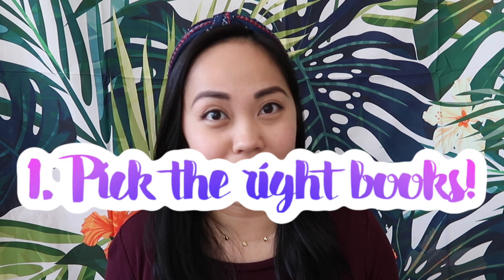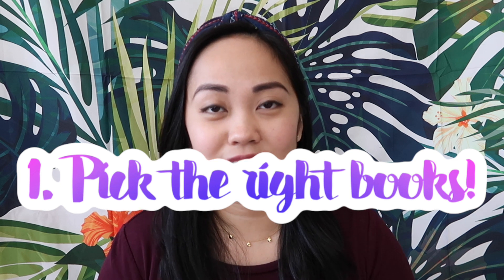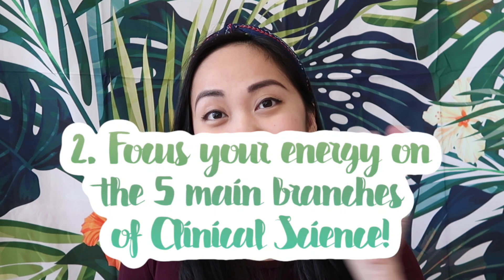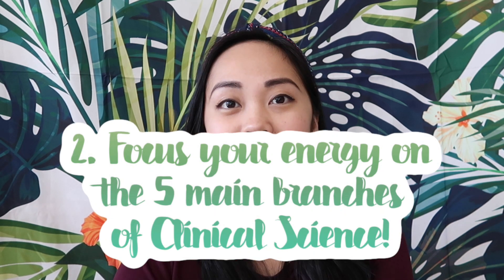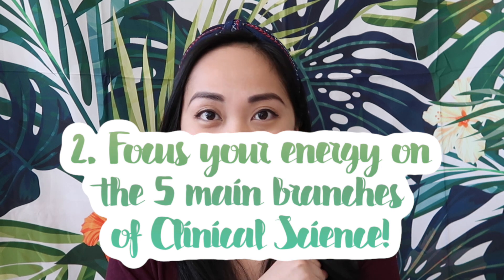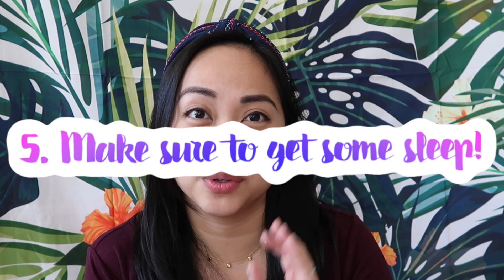5 Tips on How to Pass the ASCP! (MLS)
This video is about sharing with you tips that helped me pass the ASCP, as well as where to focus when you are prepping for it.

These are the books that I highly recommend on prepping for the ASCP:

(for doing mock ASCP exams, paid subsctription, but really useful)